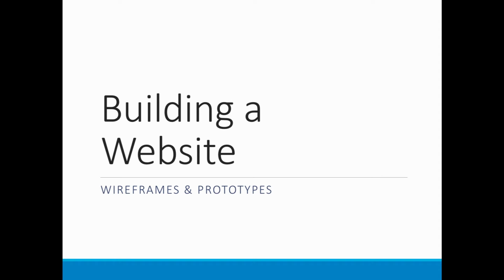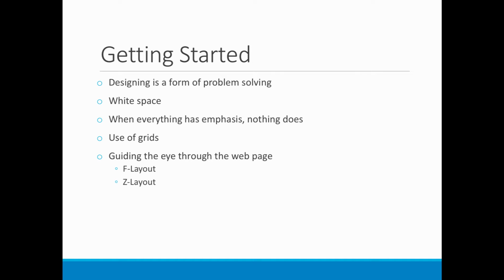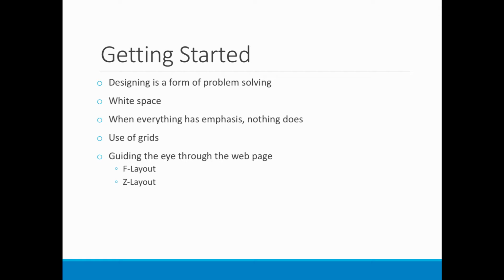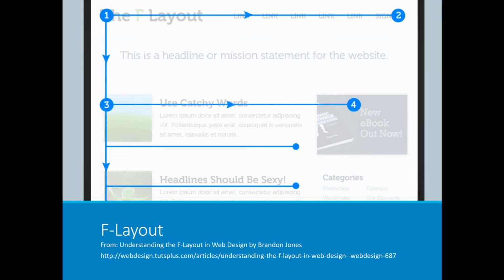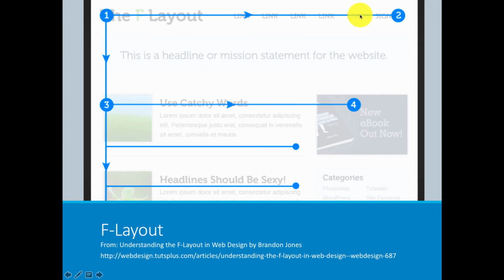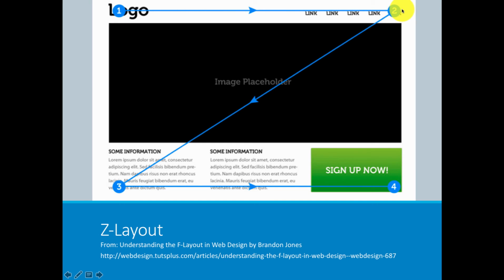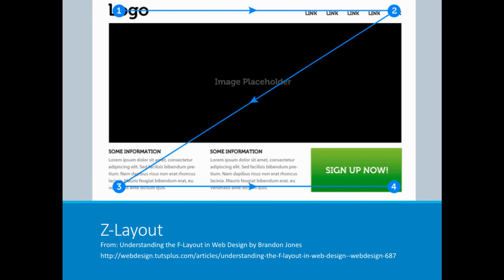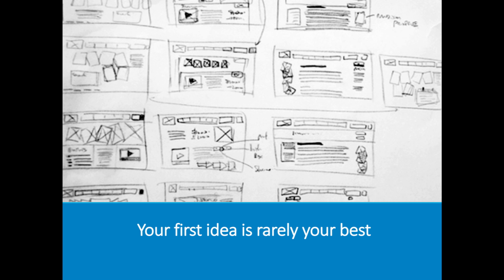DMT275 Planning Your Site Design